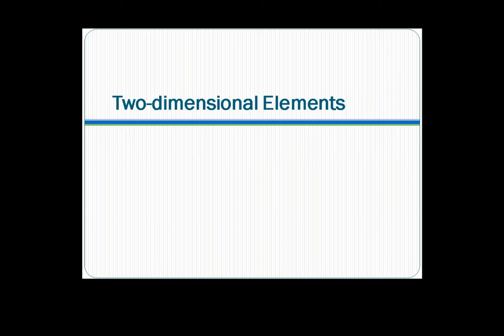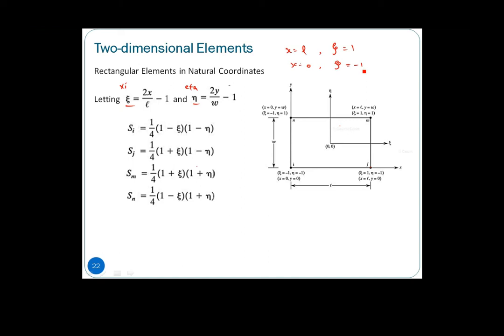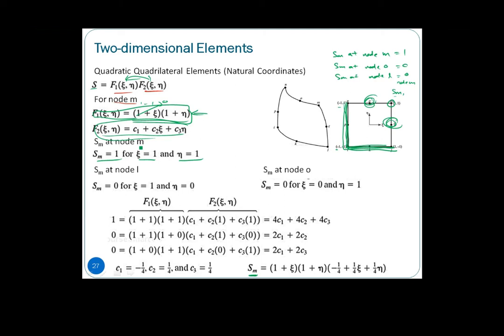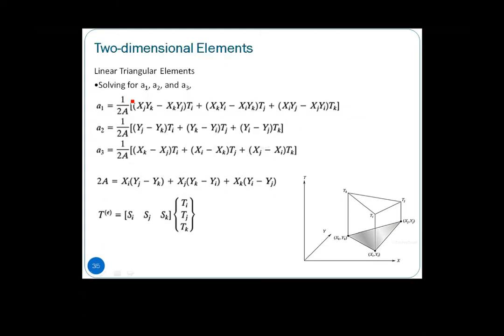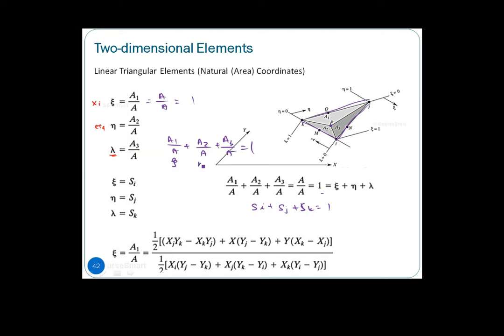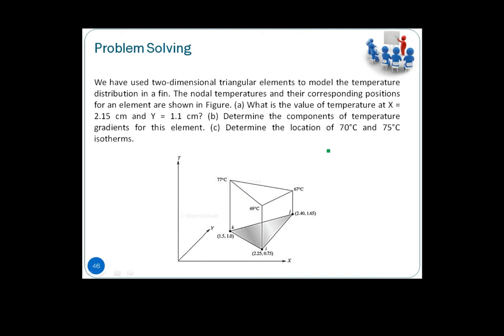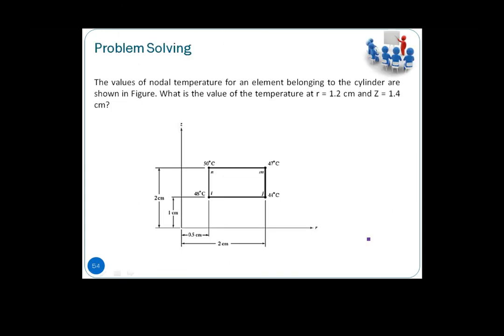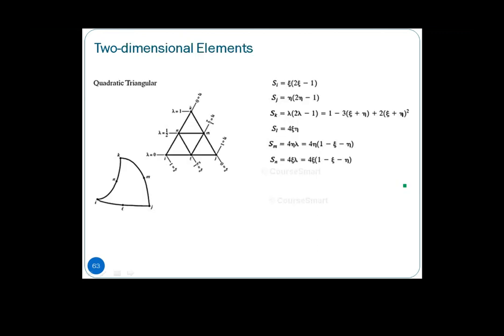KQK7013/KQE7013/KIG4038-FEA 7-2D Element